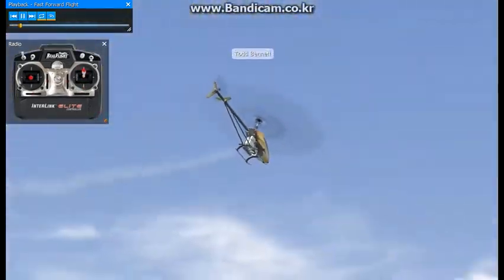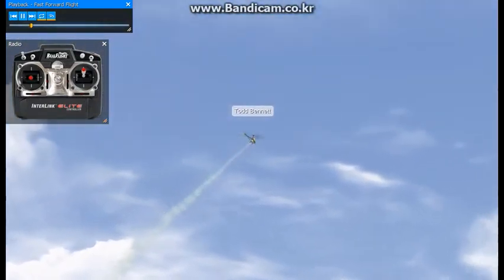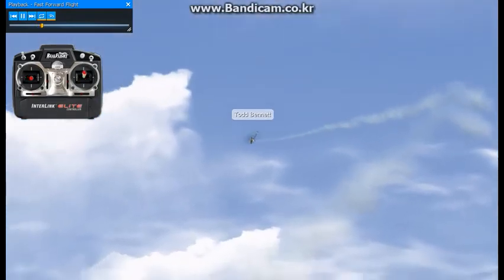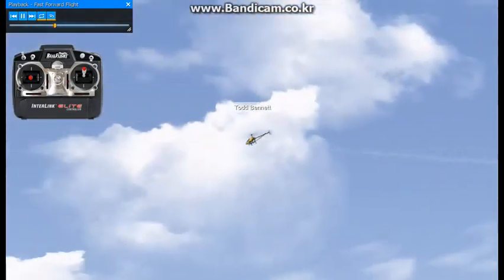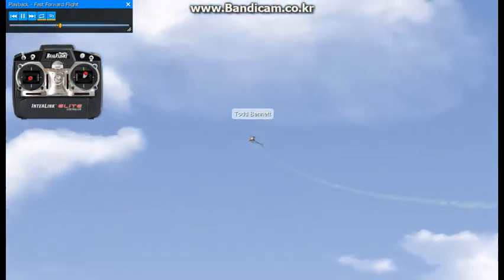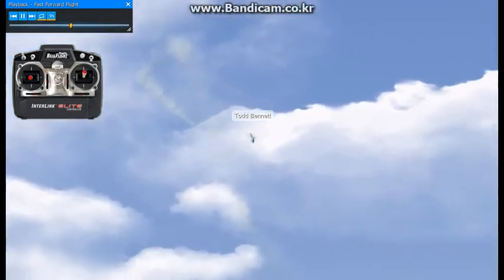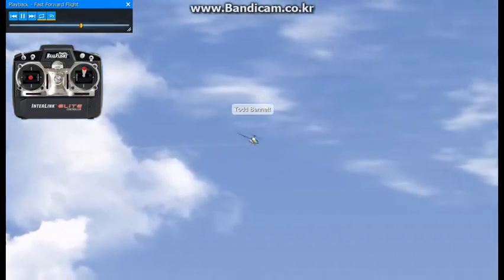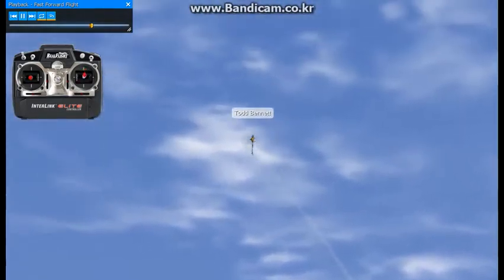098 FAST FORWARD FLIGHT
This is one thing that many helicopter pilots don't practice. Keep the helicopter flying straight and level.
이것은 많은 헬리콥터 조종사들이 연습하지 않는 한 가지입니다. 헬리콥터를 똑바로 수평으로 유지하세요.